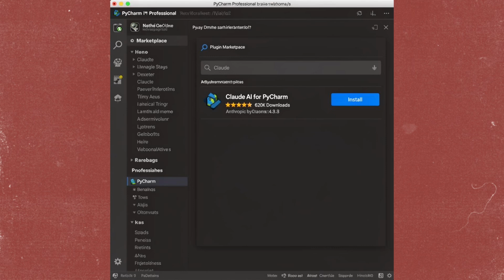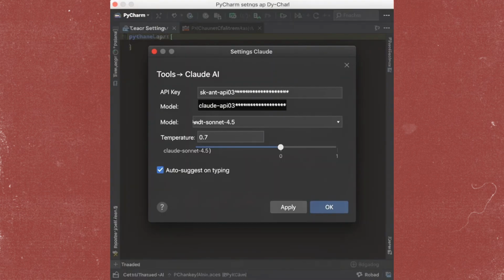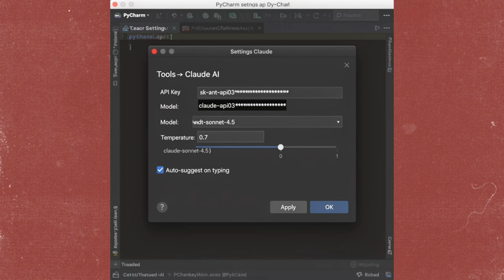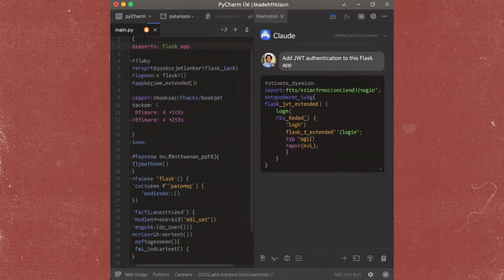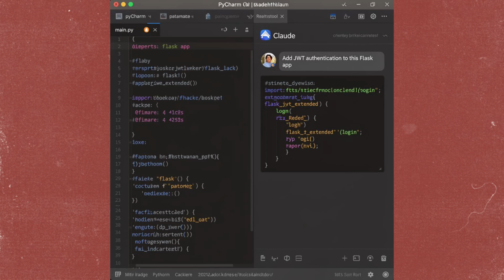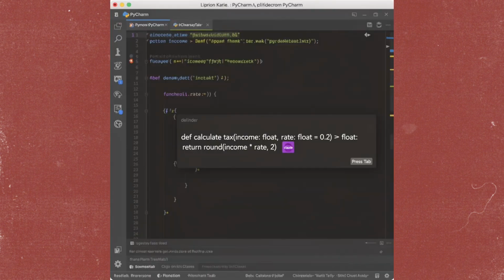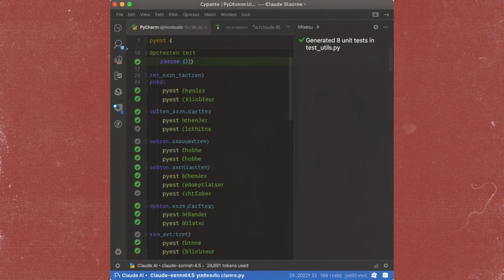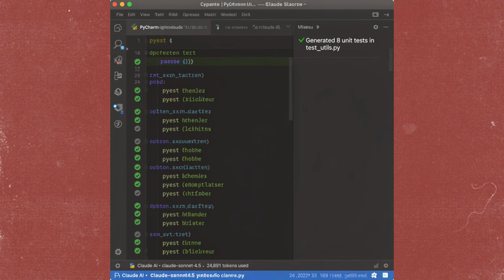How To Use Claude In PyCharm 🐍 | Step By Step Setup (2026)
Are you still debugging manually or writing repetitive boilerplate code? In April 2026, integrating Claude directly into your PyCharm workflow is the ultimate productivity hack for Python developers. In this step-by-step guide, I show you how to connect Anthropic’s most powerful AI models to your IDE for lightning-fast development.

Stop wasting time on manual fixes! Learn how to securely manage your API credits, how to set custom coding standards (like PEP 8) for the AI, and discover why Claude has become the #1 choice for professional Pythonistas in 2026.

PyCharm ClaudeAI Python2026 AIProgramming CodingTutorial PythonDeveloper Anthropic Claude35 JetBrains SoftwareEngineering DevTools 🚨 CLAIM YOUR FREE TRANSFER UP TO $600 NOW! 🚨